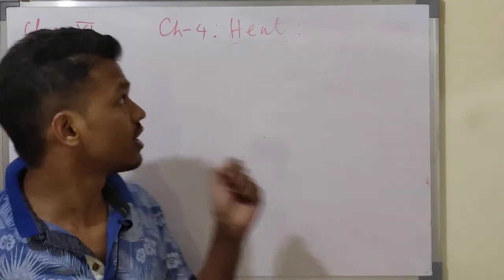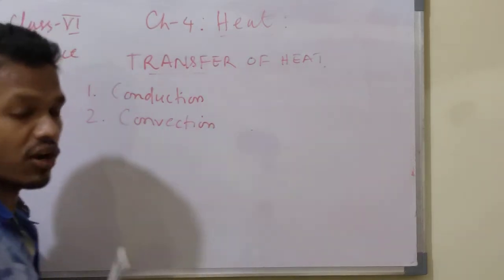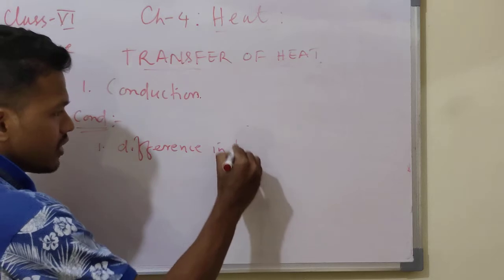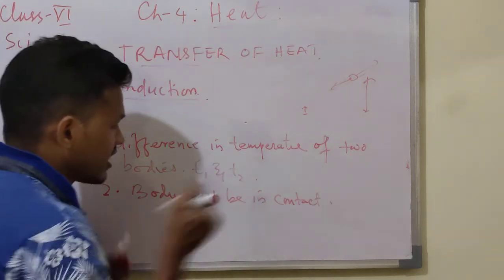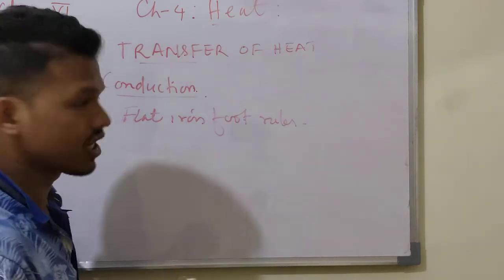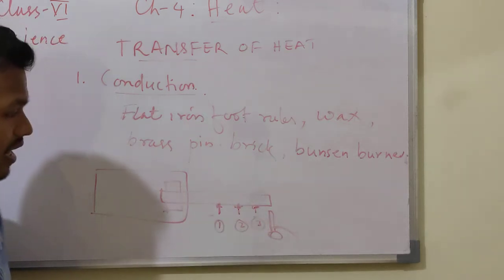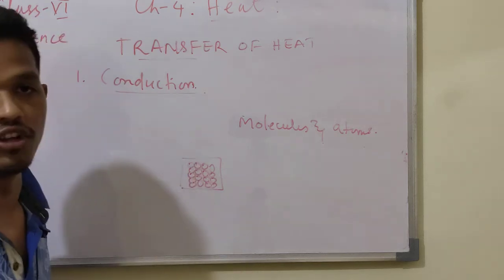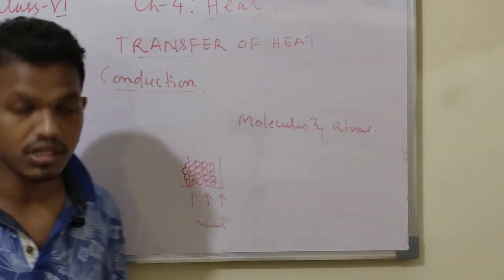Ch - 4 Heat